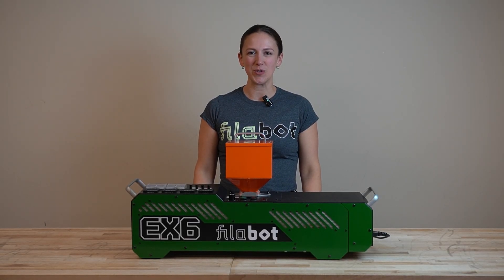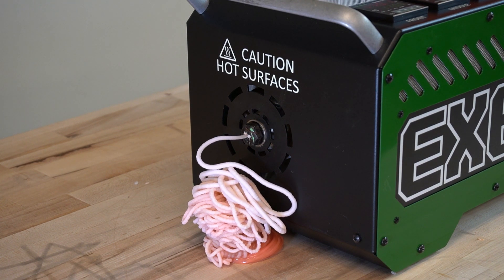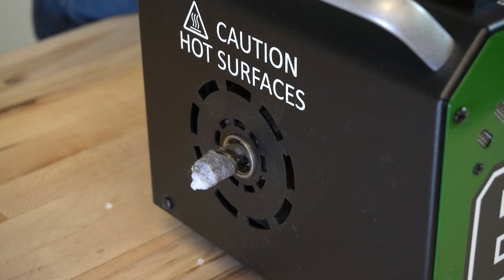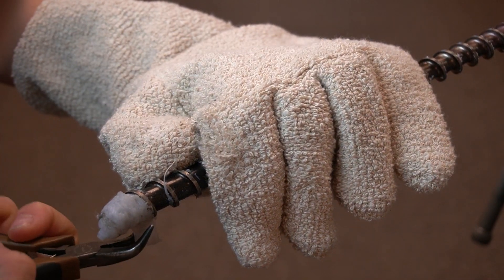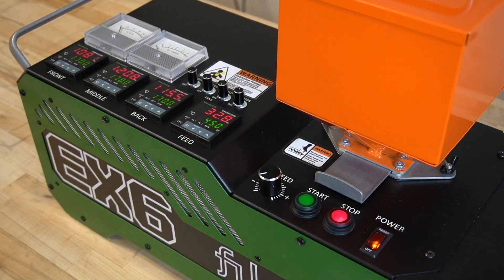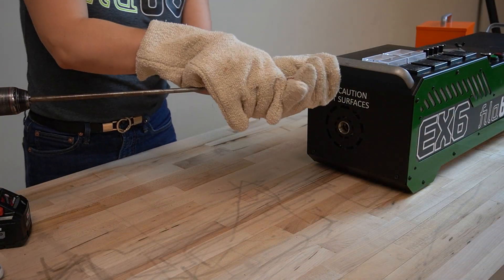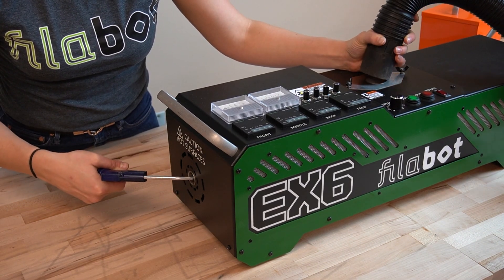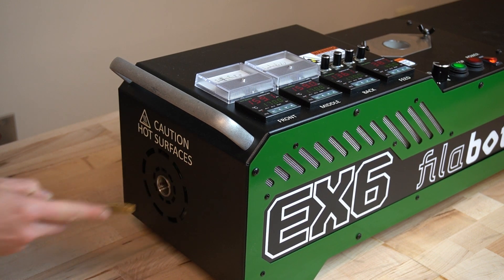How to Clean Your EX6 Extruder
The Filabot EX6 Extruder is a professional-grade system designed for advanced polymer development and high-quality filament production. To keep your EX6 running at peak performance, regular cleaning is essential. In this video, we’ll show you the proper way to clean your extruder, ensuring smooth operation and longevity.